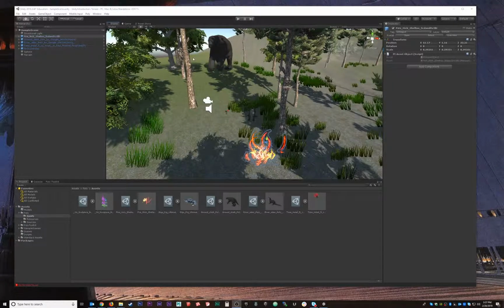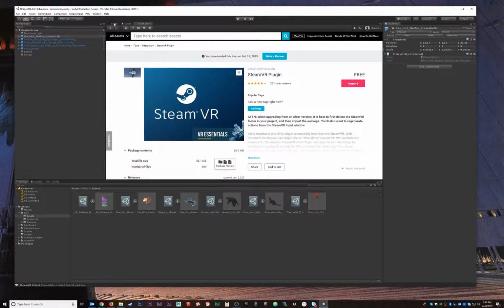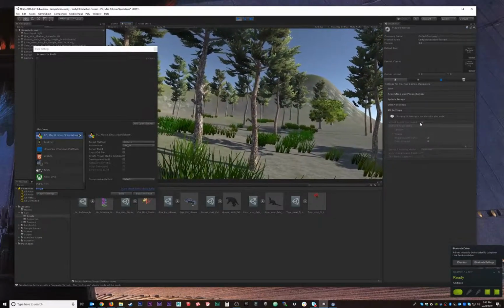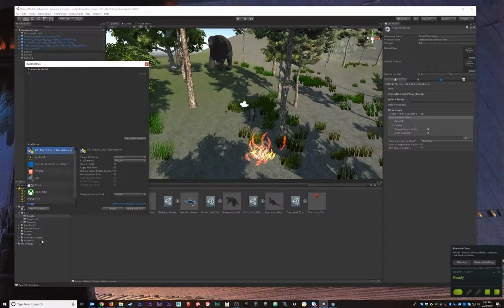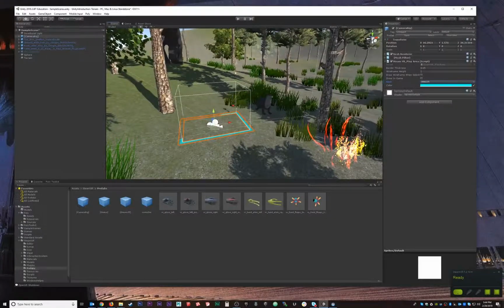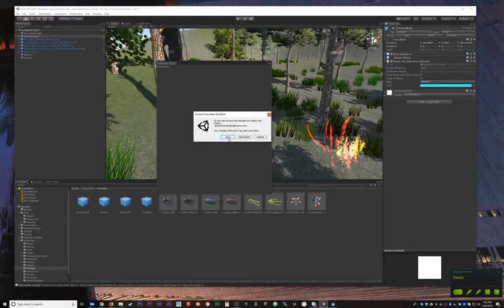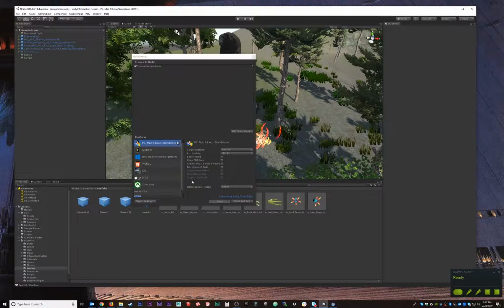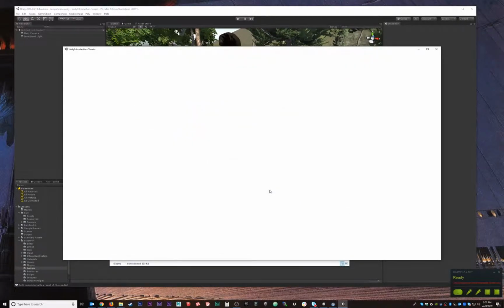03 SteamVR Publishing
Description:
Topics covered include importing and configuring steamVR into the Unity Editor and publishing as a stand alone PC desktop VR application.

Indiana University UITS Research Technologies - Advanced Visualization Lab 2019